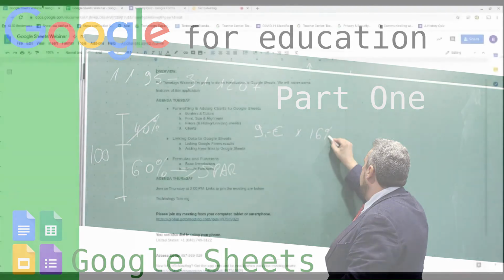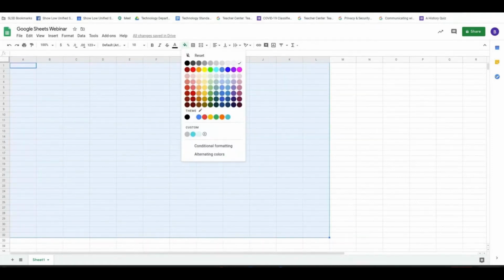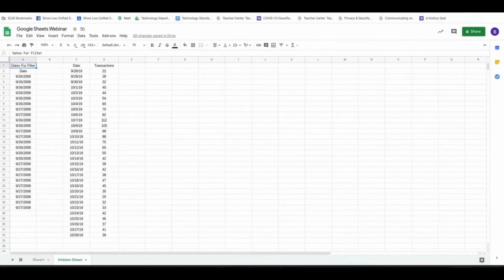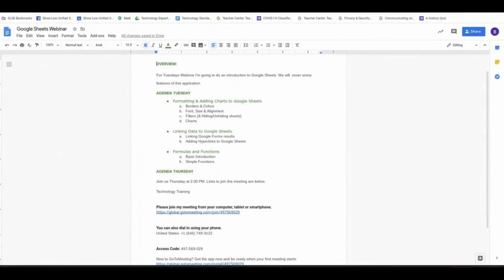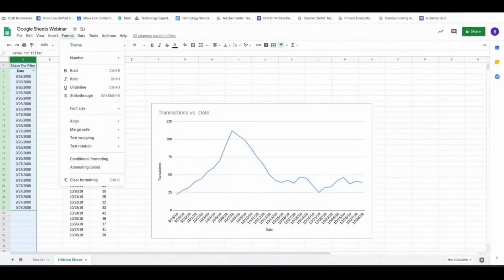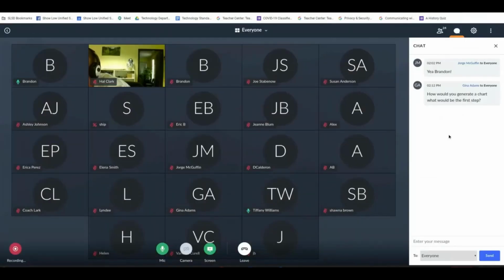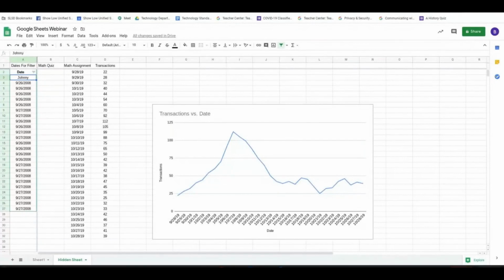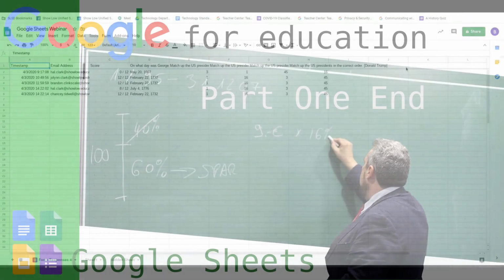Google Sheets Webinar Part 1